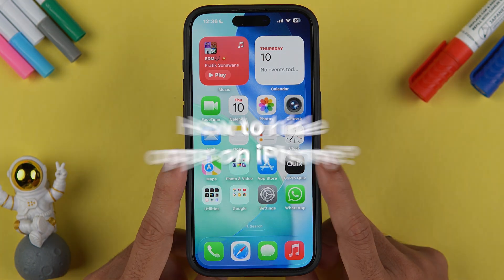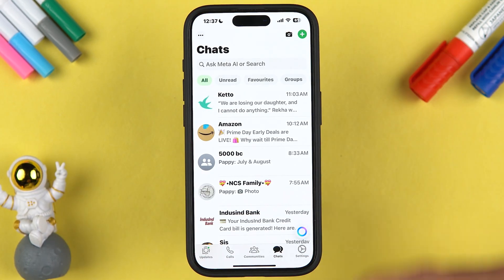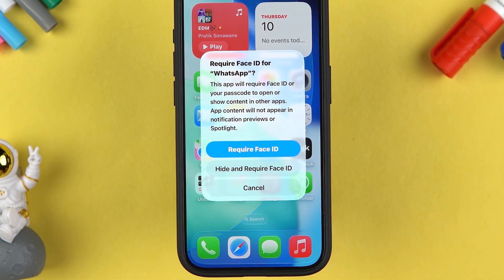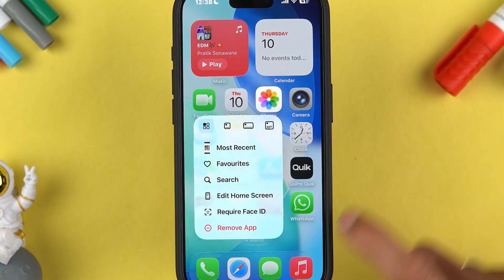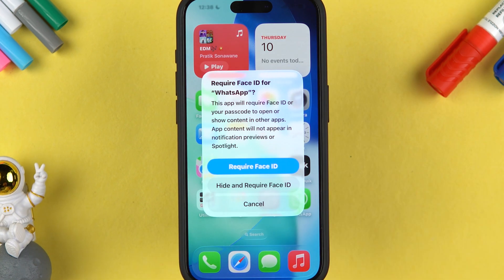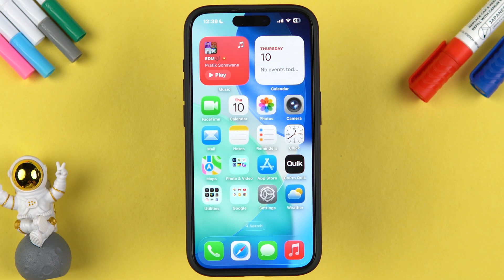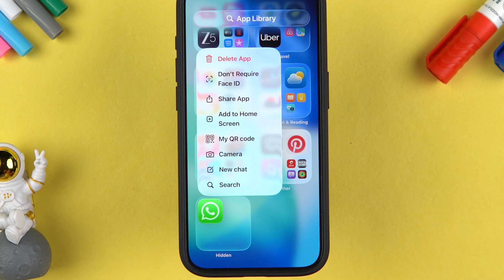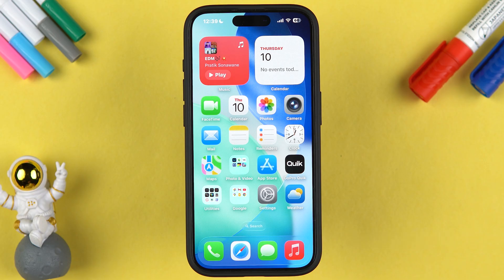How to Hide & Unhide Apps on iPhone iOS 18 (2025) - iPhone Hidden App Settings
Want to know how to hide apps on your iPhone? In this video, I will show you the step-by-step process to hide and unhide apps with the iOS 18 update. This method works on iPhone devices with iOS 18 and above and allows you to hide apps from the home screen, while still accessing them from the hidden section in the App Library.

You’ll also learn how to open these hidden apps using Face ID, Touch ID, or your passcode. Watch till the end for a live demo and to see which apps support this feature.